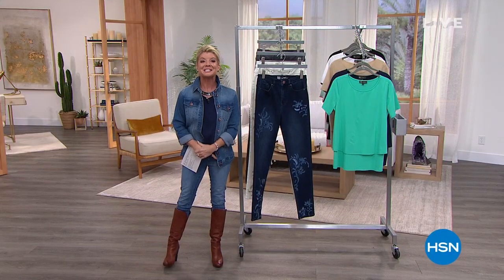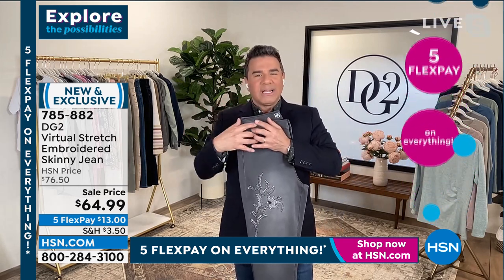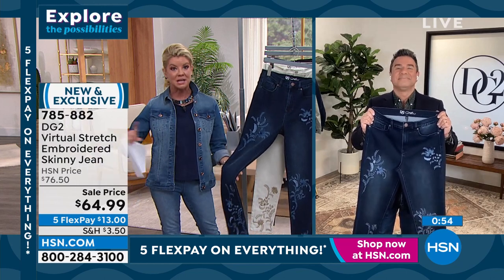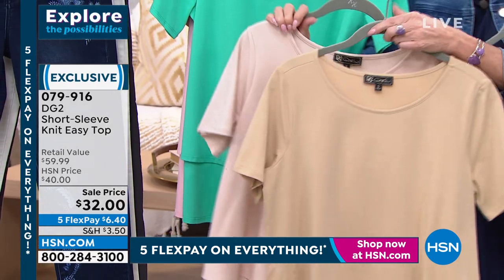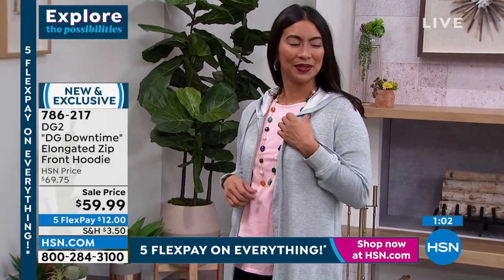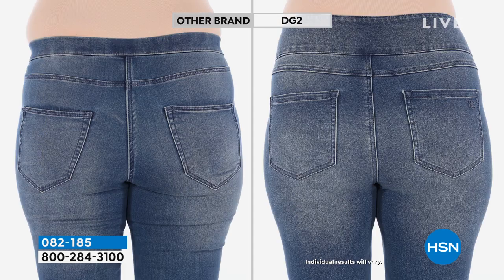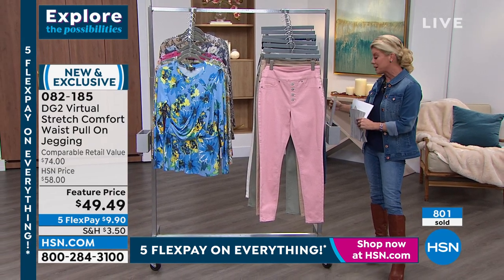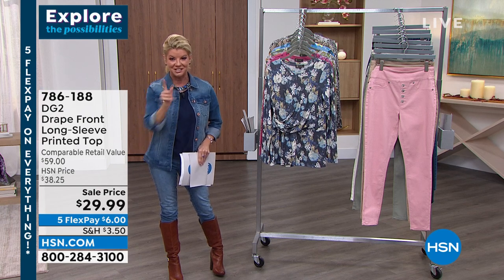HSN | DG2 by Diane Gilman Fashions 01.29.2022 - 07 PM